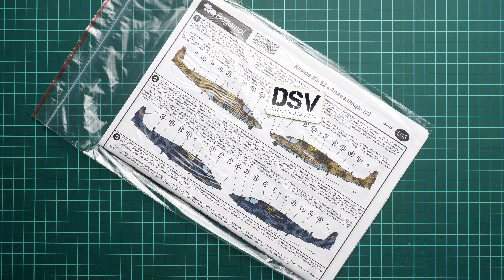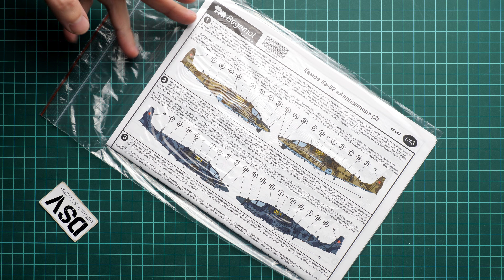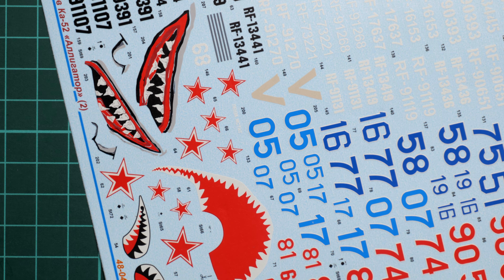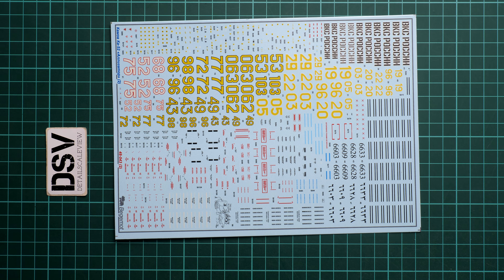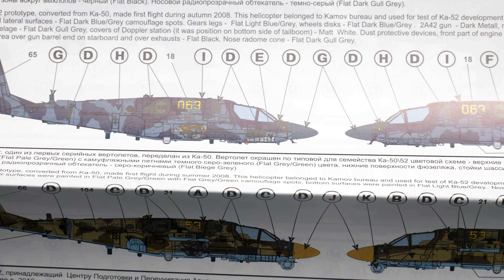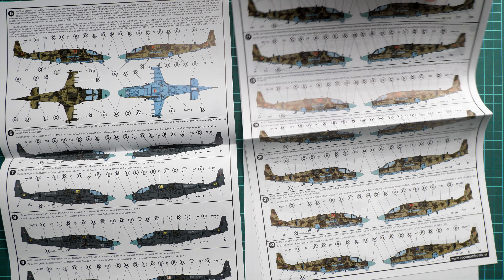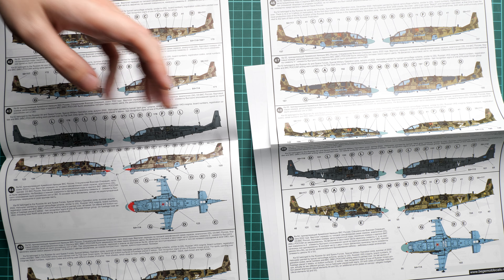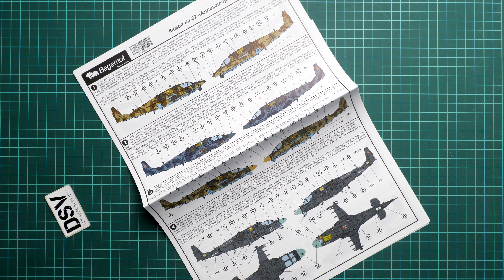Begemot Decals 1/48 Ka-52 Part 2 (48-043) Review